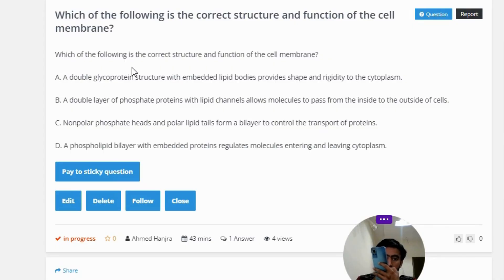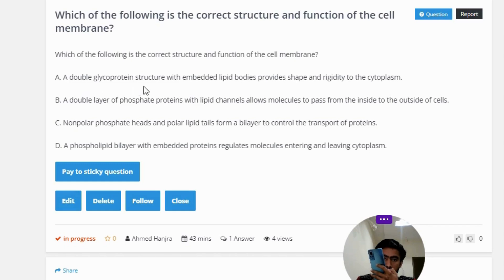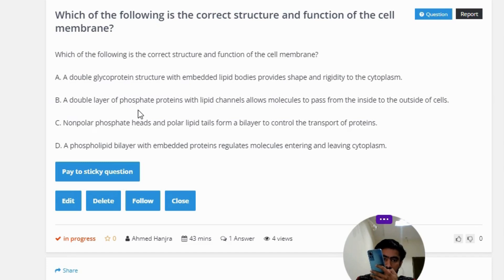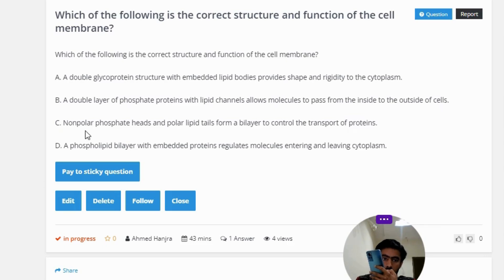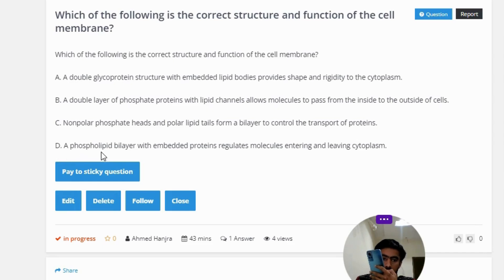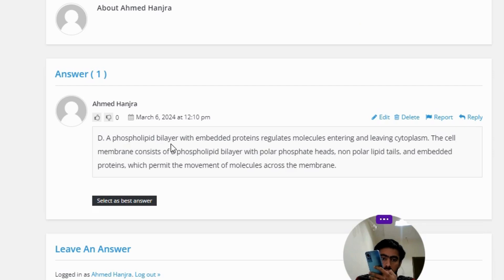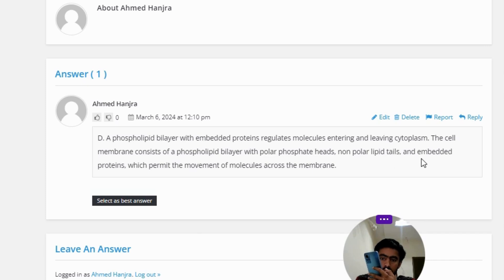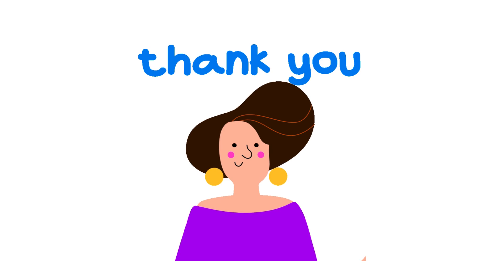Which of the following is the correct structure and function of the cell membrane?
Which of the following is the correct structure and function of the cell membrane? A. A double glycoprotein structure with embedded lipid bodies provides shape and rigidity to the cytoplasm. B. A double layer of phosphate proteins with lipid channels allows molecules to pass from the inside to the outside of cells. C. Nonpolar phosphate heads and polar lipid tails form a bilayer to control the transport of proteins. D. A phospholipid bilayer with embedded proteins regulates molecules entering and leaving cytoplasm.